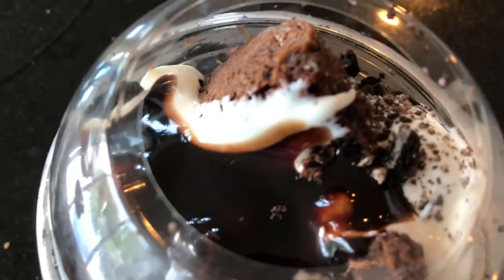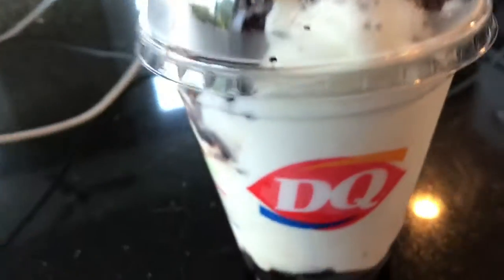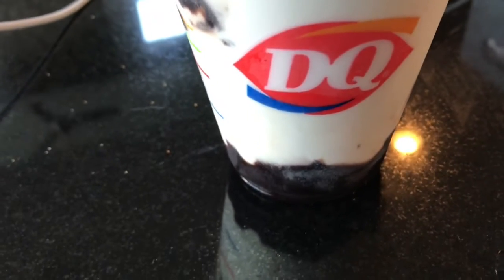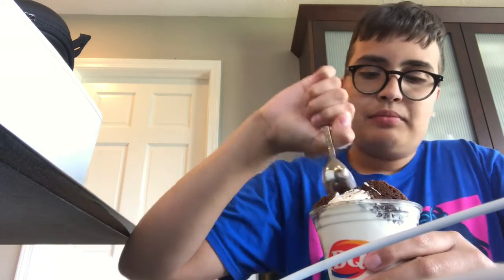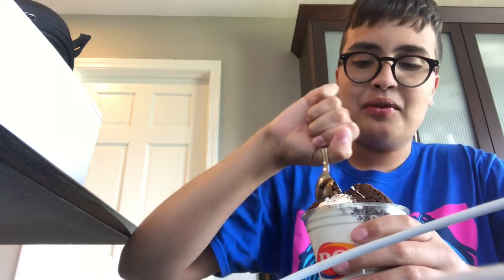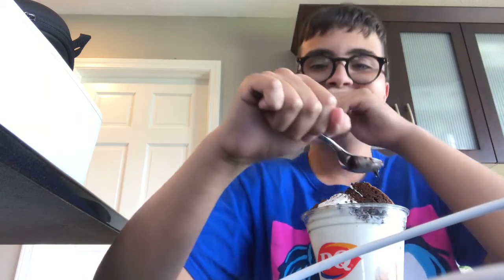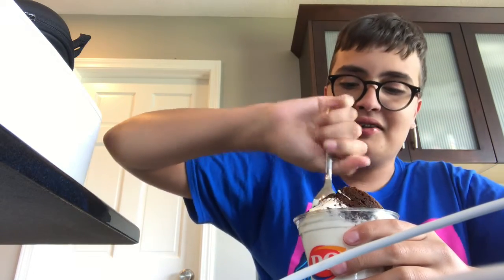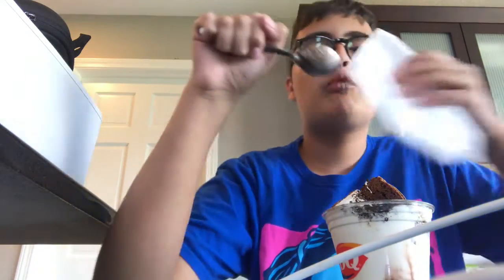Dairy Queen Brownie cup faction review